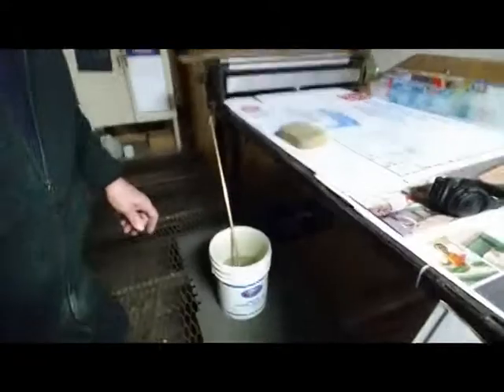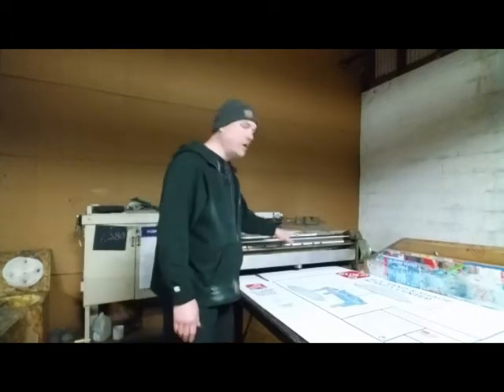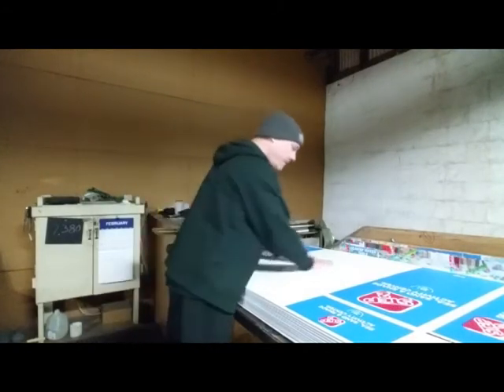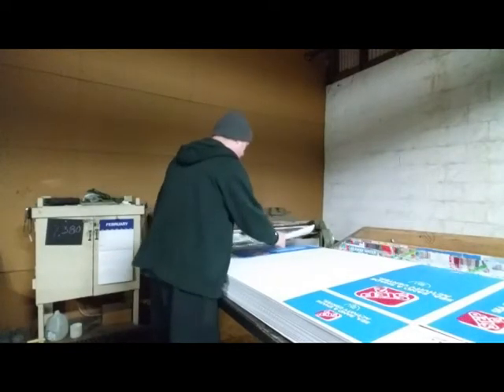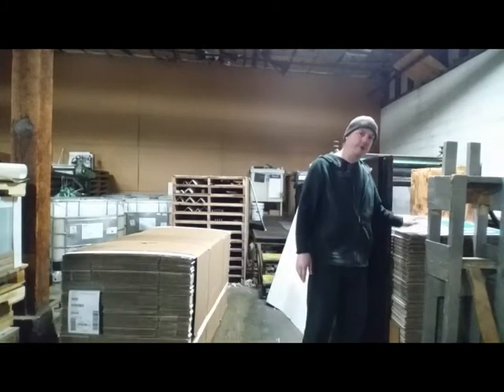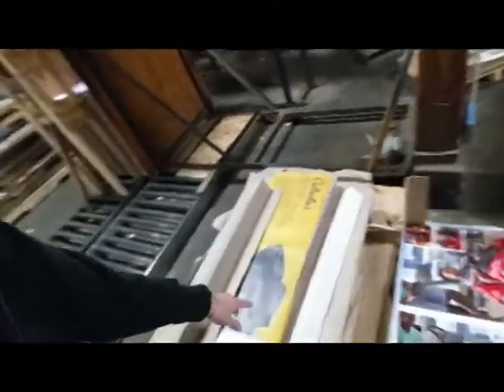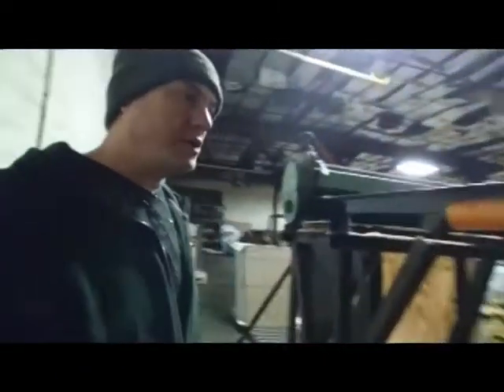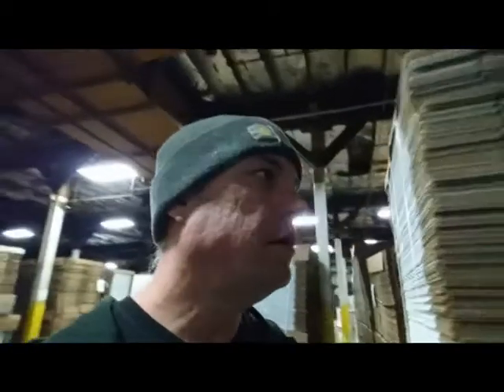How to do my job and Misc. Stuff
Crash course for ya.